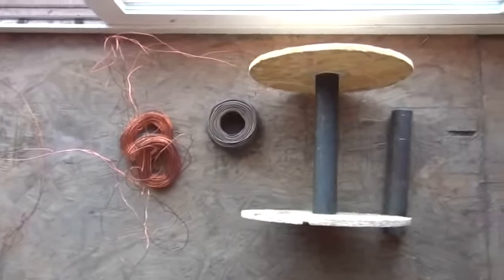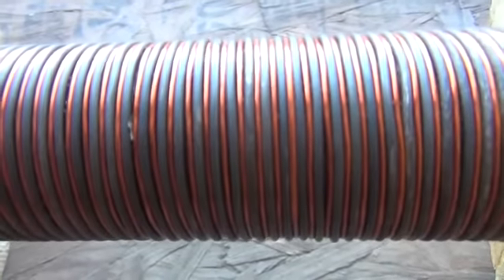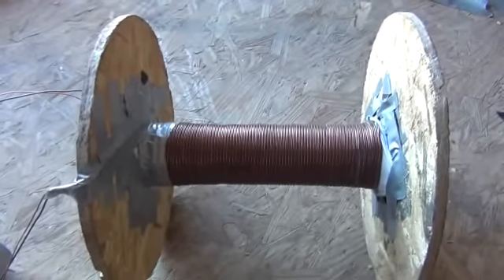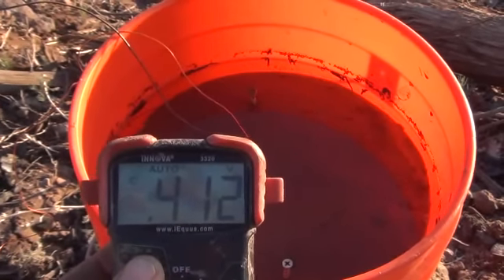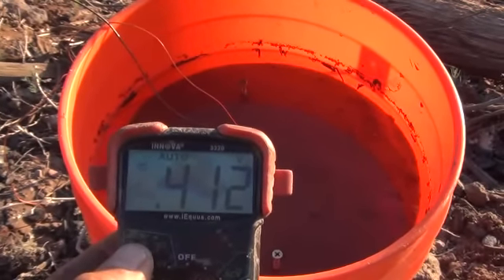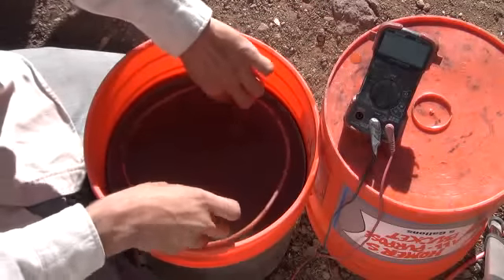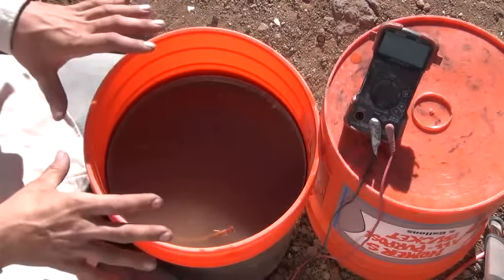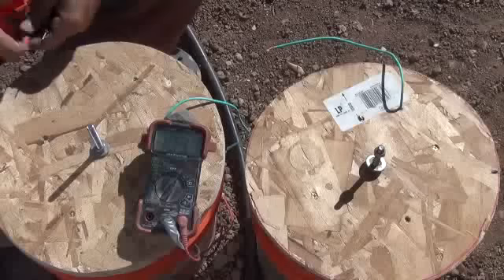Ground Battery, Stubblefield coil and Radiant energy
This is how to build a Nathan Stubblefield coil designed to create multiple currents from one simple coil. This coil taps into the Earth's electromagnetic fields and creates electricity from both the magnetic currents, also they tap into the telluric currents and the galvanic currents.